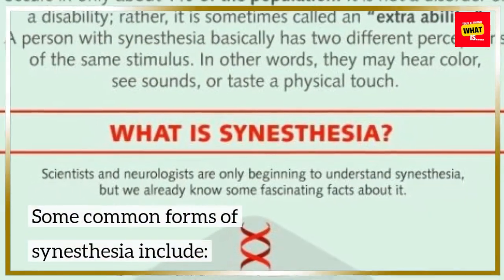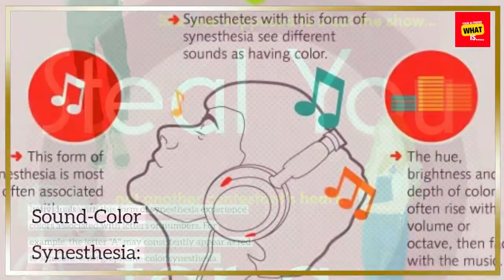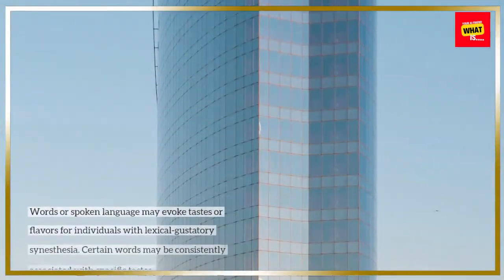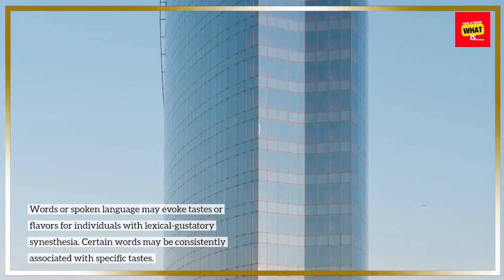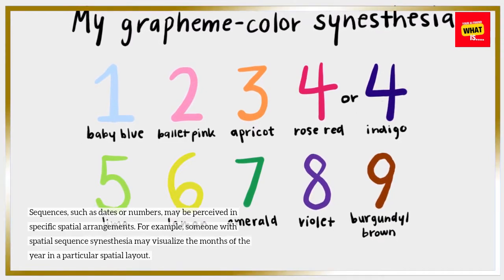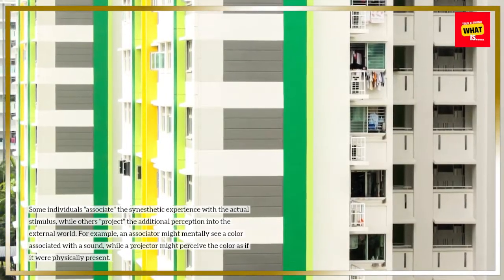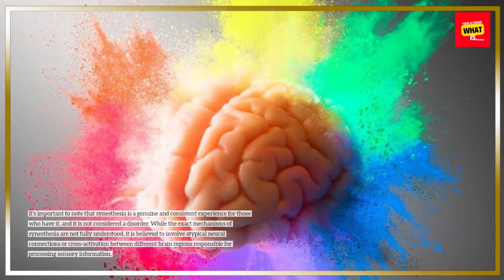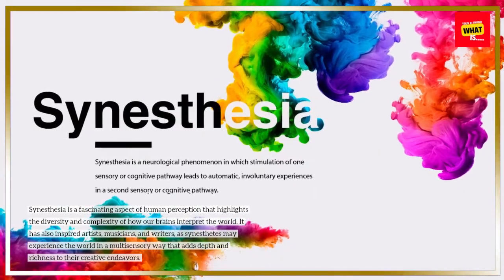What is Synesthesia and How Do Some People Experience Blended Senses?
Explore the fascinating phenomenon of synesthesia and how some individuals experience blended senses. Dive into the unique perceptions of those with synesthesia, unraveling the mysteries of sensory crossover.